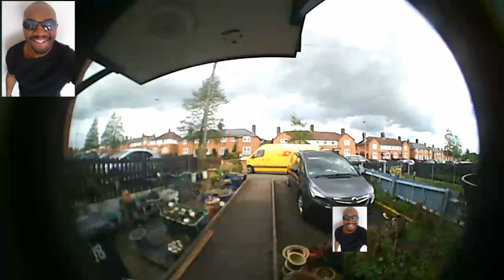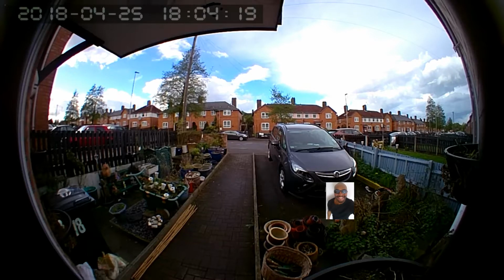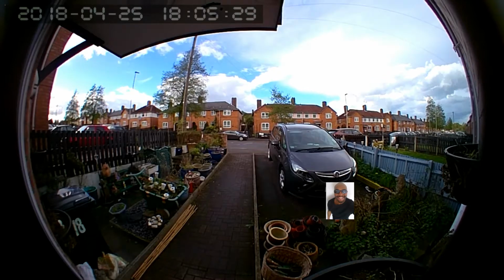My Ring Video Doorbell Failed To Record The Delivery Of It's Smart Home Video Doorbell Replacement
Simeon Tuitt V1 Ring Video Doorbell Failed To Record The Delivery Of It's Smart Home Video Doorbell Replacement In A Cruel Twist Of Irony Which Shows Why It Was Being Replaced After Years Of Service.

On April 25th Simeon Tuitt Ring Video Doorbell Failed To Record The Arrival Of The DHL Driver Because A Car Activated It's Motion Alerts And Started It's 30 Second Recording.

The DHL Driver Showed Up At The End Of The Motion Event,  He Then Managed To Walk The New Video Doorbell To Simeon Tuitt Door Without Being Recorded By Motion Alert.

He Rang The Ring Video Doorbell And Wasn't Recorded,  He Made It Back To His Van Without Being Recorded And Only Got Recorded Pulling Away On The Ring Video Doorbell.

This Is Why Simeon Tuitt Purchased A Video Doorbell With 24/7 Cloud Recording So Nothing Is Ever Missed.